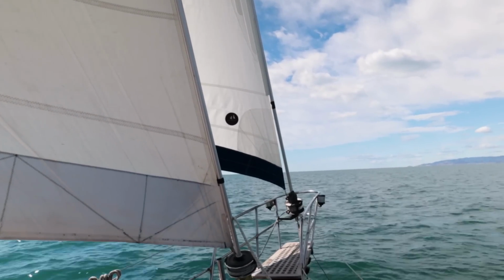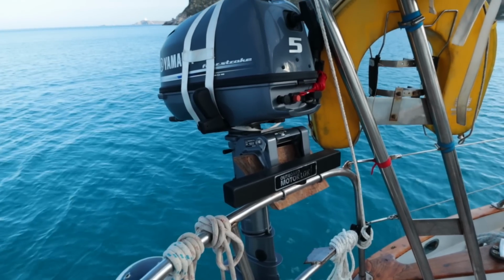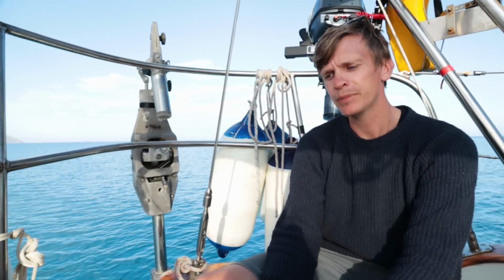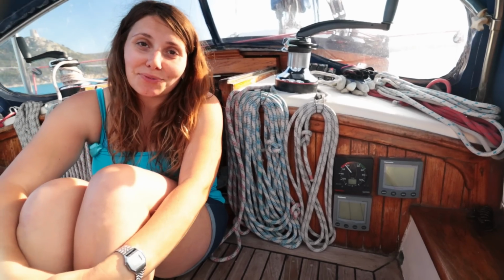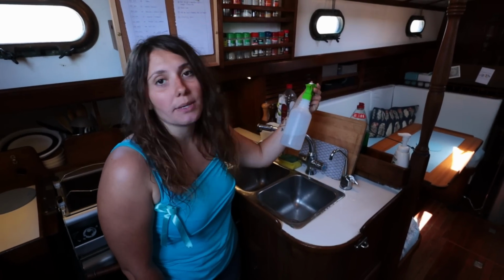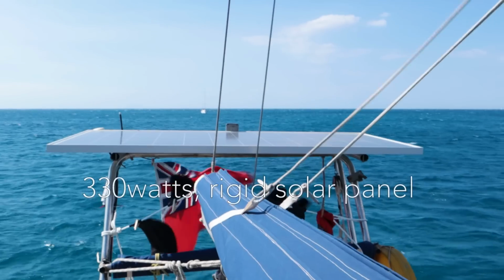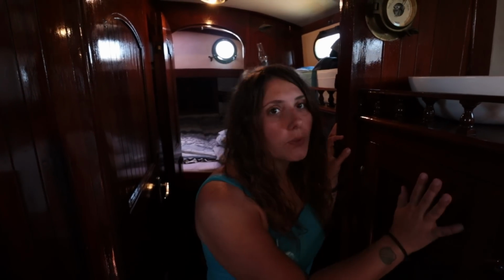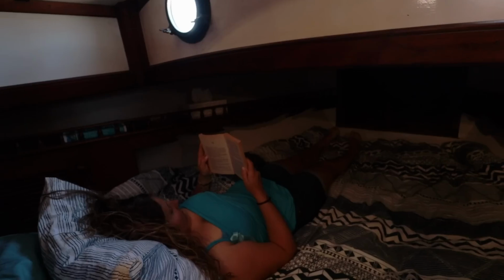46] BOAT TOUR After A BIG REFIT | SAILBOAT TOUR (Tayana 37)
BOAT TOUR! Check out our bluewater sailboat (a Tayana 37 from 1976) - a tiny home that can sail around the world. We show you everything that's on deck, as well as the down below.

If you like our videos and would like to support our production, we're over

We offer services such as copywriting, web design, blogging, and videography.

If you’d like to find out more about us, check out our blog: sailingkittiwake.com. In our Sail Cruising Tips section you’ll find some advice on how to set off cruising on the cheap yourself, as well as ideas on how to make money along the way. Let us know if we can help in any way!

Follow us for live updates, plus extra videos and pictures.